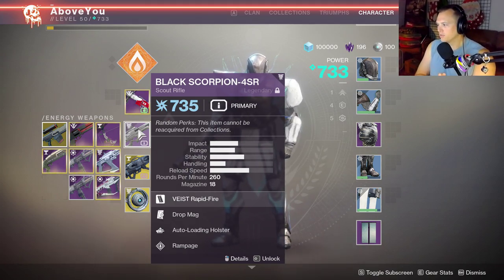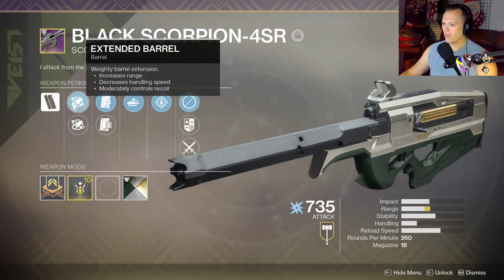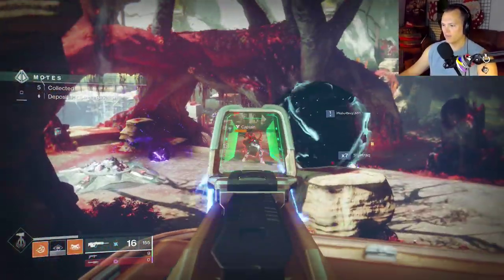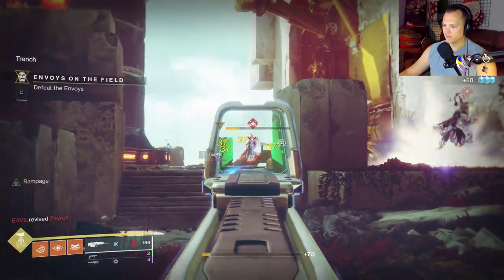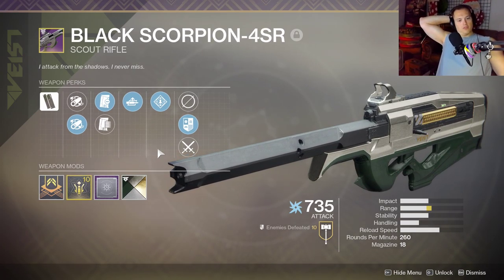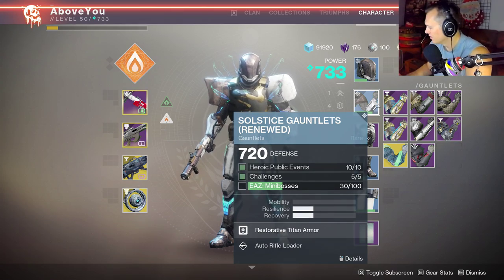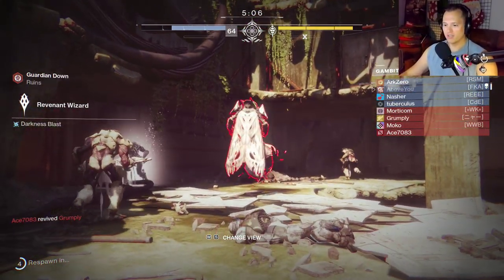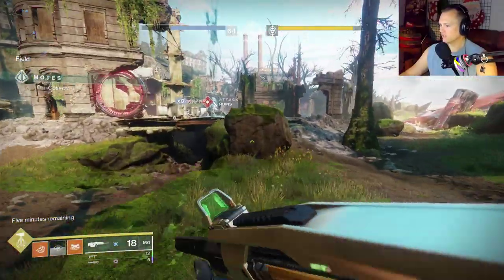Make Scout Rifles Great Again! Featuring Black Scorpion-4SR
Soon...soon my sweet scout rifles. I feel the buff coming and this Black Scorpion-4SR will benefit greatly.